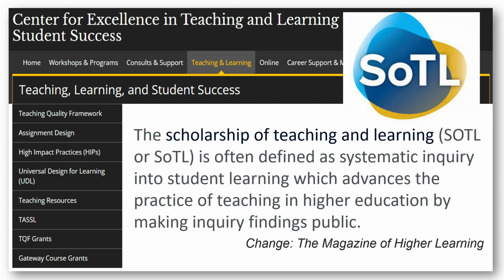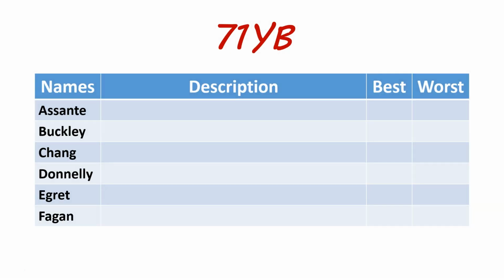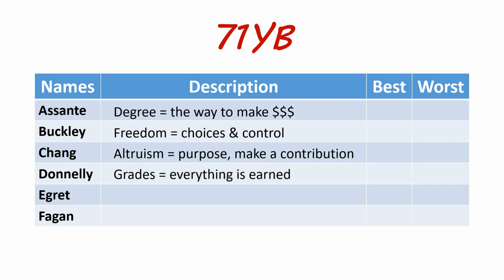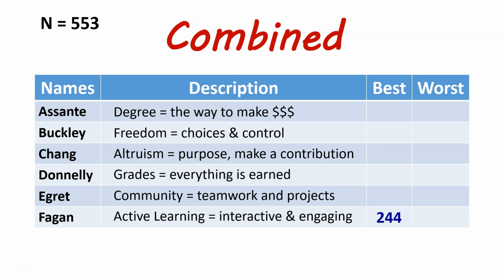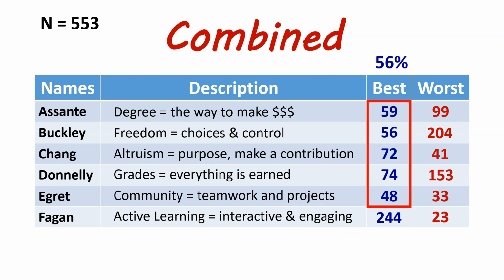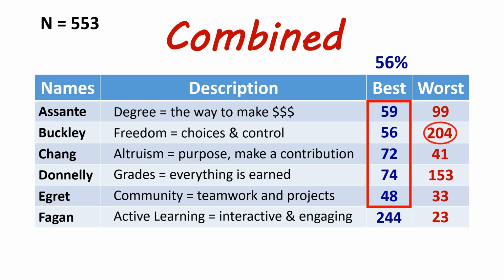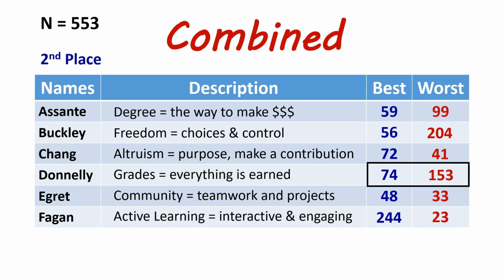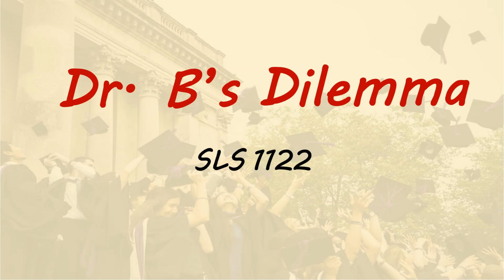SoTL (App State)